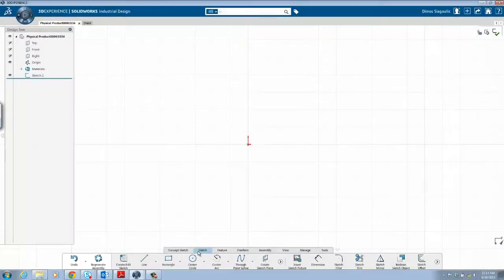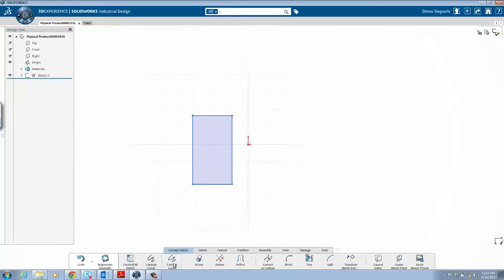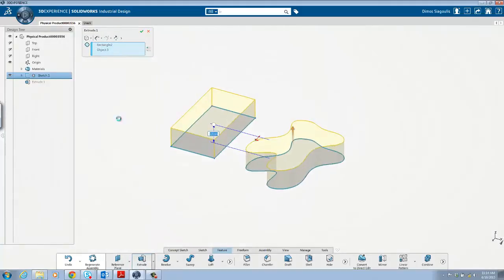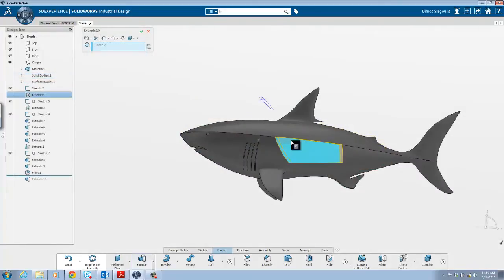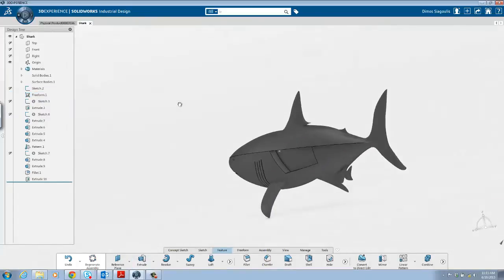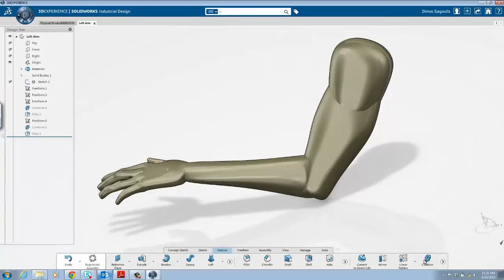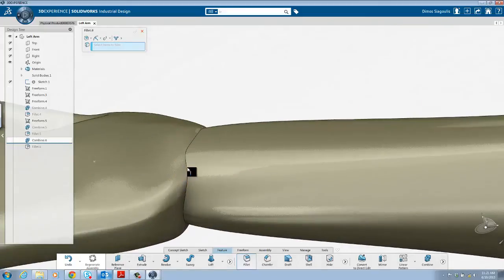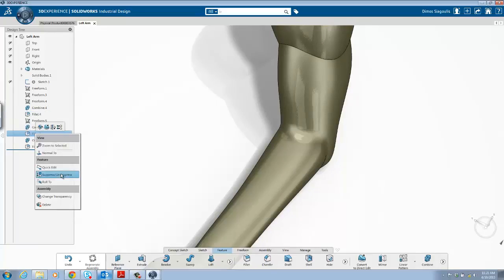SolidWorks Industrial Design: Parametric Features (4 of 4)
Hello everyone, welcome to Javelin Technologie's video on Parametric Features in solidworks Industrial Design. One of the unique strengths of Solidworks industrial designer is the ability to seamlessly mix free form modeling with parametric features.

Many of the features require a base sketch to be create. It is worth noting that this base sketch can be started using concept sketches as long as they are converted to contours prior to creating the feature.

Each feature has tremendous depth and unique strengths as well that are worth exploring as you are trying out this software for the first time.

The extrude command as an example can be used to extrude a surface, thickened surface or form a closed profile solid.  You can also extrude a 3d sketch or bypass the sketch all together and extrude a face.

The same feature is also used for removing material. Just simply select the scissor icon.  This is a great example of how SolidWorks Industrial designer is delivering a simple user experience but with tremendous depth of capabilities.

The key benefit of using features is the ability to go back and edit them.  To edit the features or underlying sketch, follow the breadcrumb trail that appears in the bottom left of the graphics area. This makes it easy to access exactly what you need without the need for your feature tree to be available.

A couple other very commonly used features for industrial design are combine and fillet.  These two features can be used to easily combine the building blocks of your design and add a C2 curvature continuous finish between them.  I encourage you to explore the depth of possibilities of what the feature toolbar offers and enjoy the seamless integration between freeform direct modeling and parametric feature based modeling in one environment.

If you found this video useful don’t forget to share it and give us a thumbs up, also if you are not already please subscribe to be notified when we upload more useful videos to this channel, thank you!